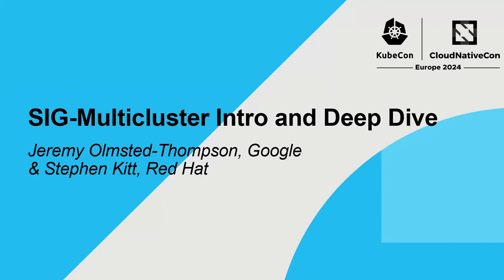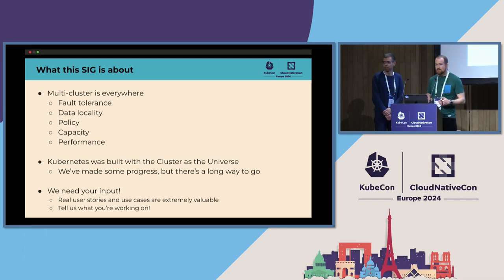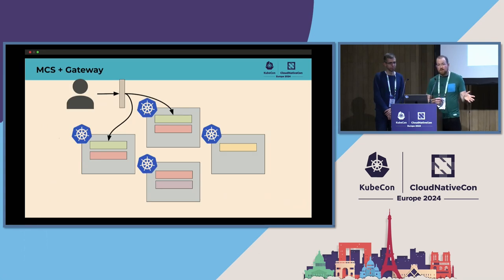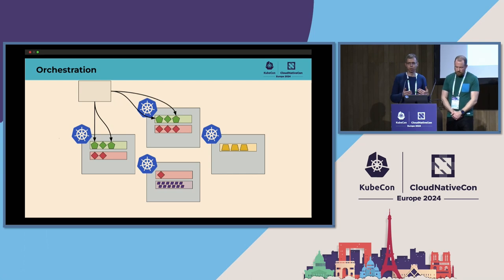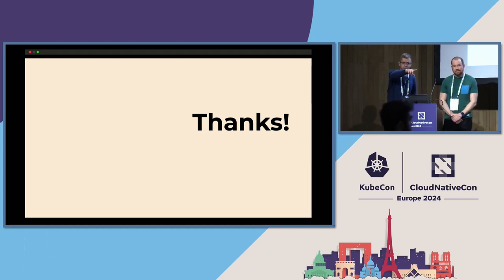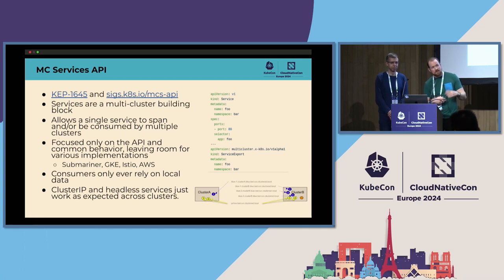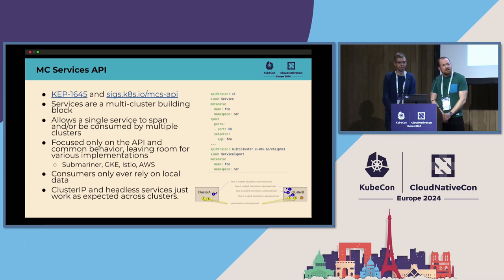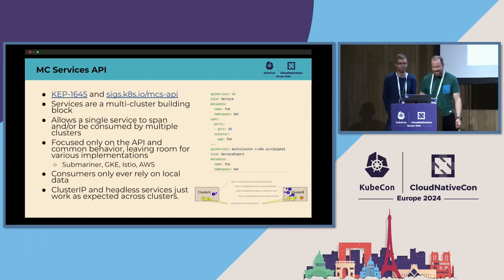SIG-Multicluster Intro and Deep Dive - Jeremy Olmsted-Thompson, Google & Stephen Kitt, Red Hat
SIG-Multicluster is focused on solving common challenges related to the management of many Kubernetes clusters, and applications deployed across many clusters, or even across cloud providers. In this session, we'll give attendees an overview of the current status of the multi-cluster problem space in Kubernetes and of the SIG. We’ll discuss current thinking around best practices for multi-cluster deployments and what it means to be part of a ClusterSet. Then we’ll highlight current SIG projects, focused use cases, and ideas for what’s next. Most importantly, we’ll provide information on how you can get involved either as a contributor or as a user who wants to provide feedback about the SIG's current efforts and future direction. Bring your questions, problems, and ideas - help us expand the multi-cluster Kubernetes landscape!